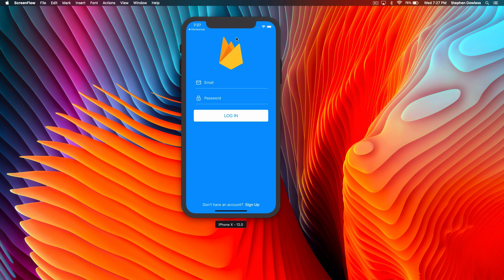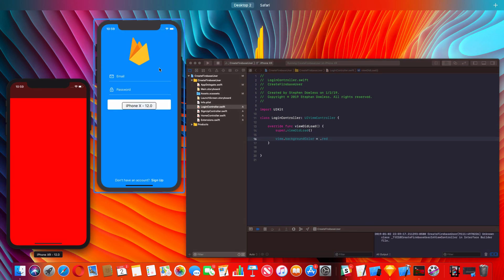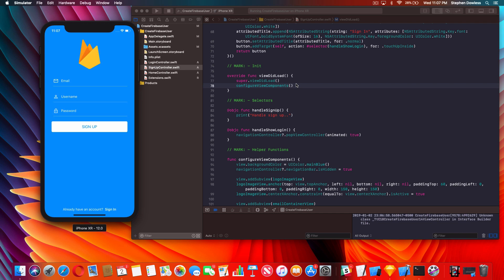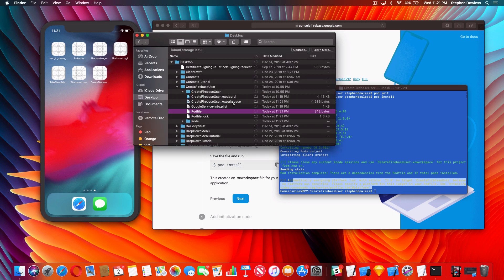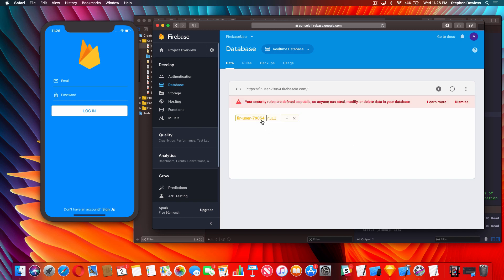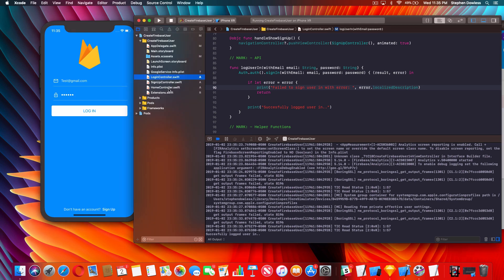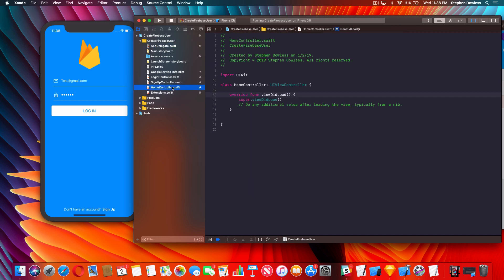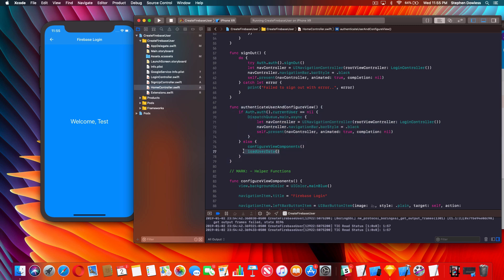How To Build A Login Page w/ Firebase | Keep User Logged In | Swift 4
Here we learn how to sign up and login a user using Firebase 5 & Swift 4. We also implement the functionality to keep the user logged in unless they sign out, so that the user does not have to log in every time the app launches.

** RESOURCES **

My name is Stephan Dowless
I am a professional iOS developer based out of Washington DC
Here to help you learn :)